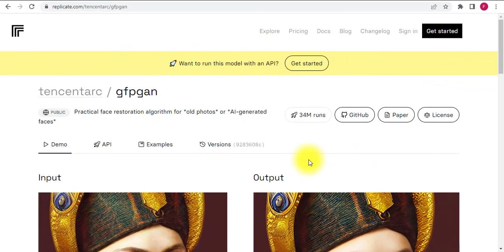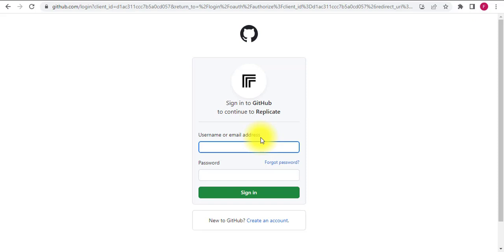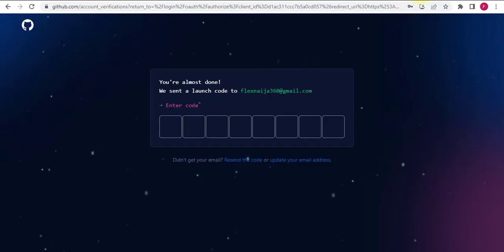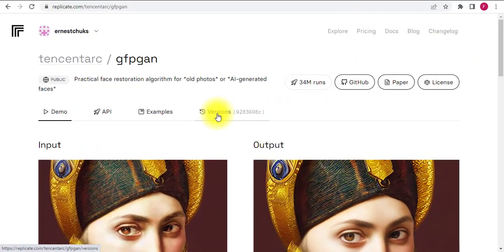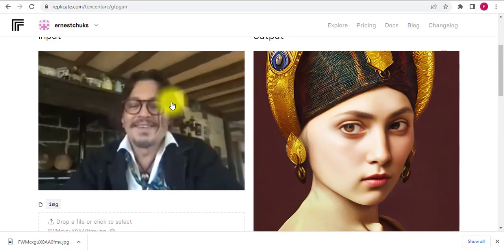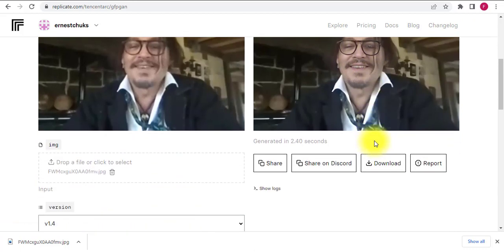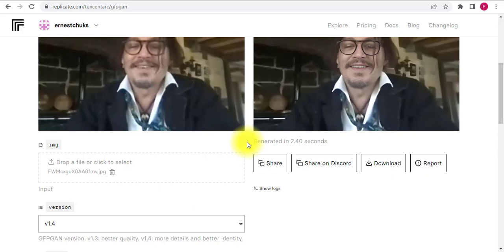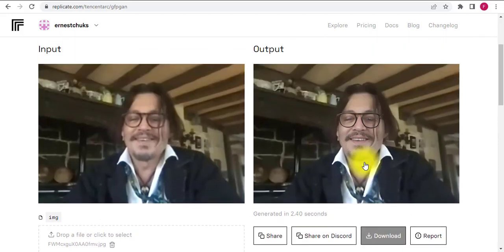This New AI Software Will Fix Any Photo No Matter How Bad It Is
This New AI Software Will Fix Any Photo No Matter How Bad It Is - 2023

🌟 - In this quick video, I'll show you how to fix any photo with a new AI tool as fast as clicking a button 😊.

2. Follow The Process Step-by-Step